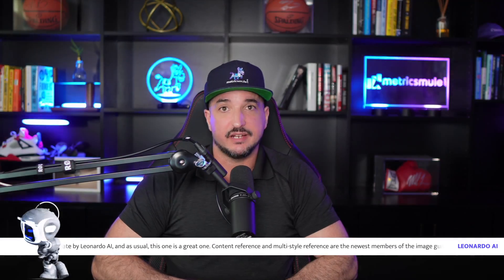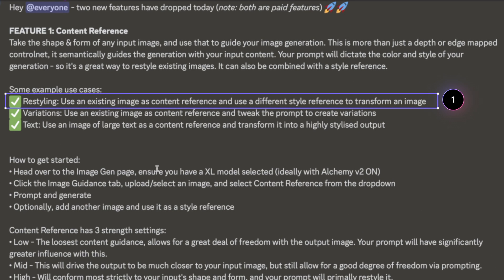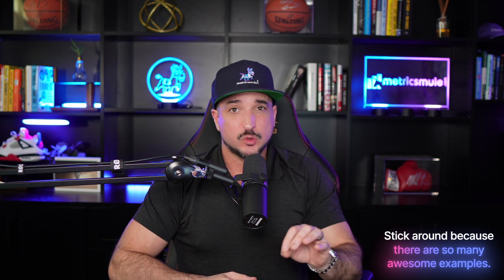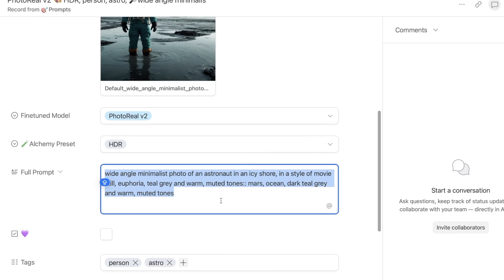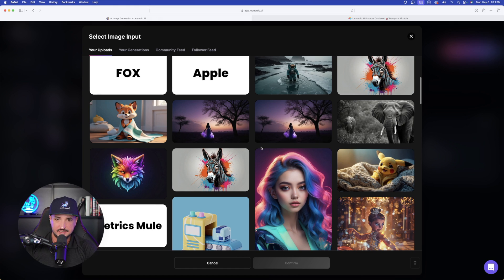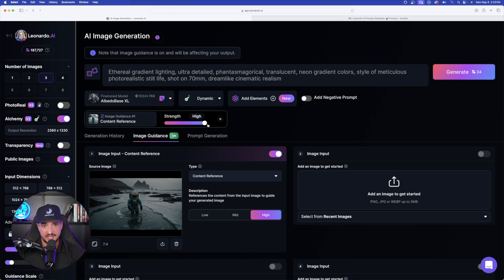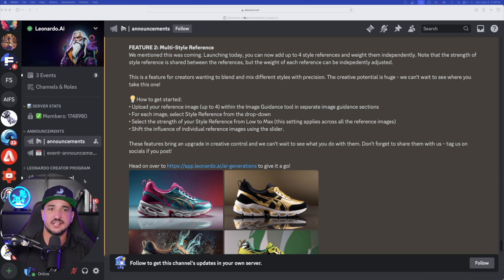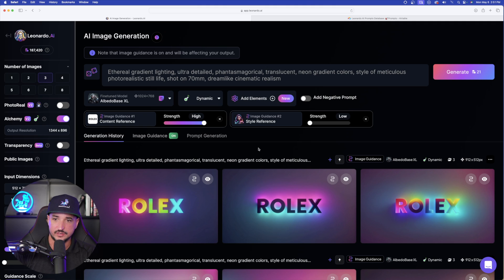These Leonardo AI Updates Are Insane! (Content Reference)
The Leonardo AI updates continue to come in one after another. And this time we have two impressive updates, Content Reference and Multi-Style Reference. Both are within the image guidance tool.

When you combine content reference with style reference you'll be amazed at the creativity level.

What makes it even better, is the capabilities of multi-style reference.